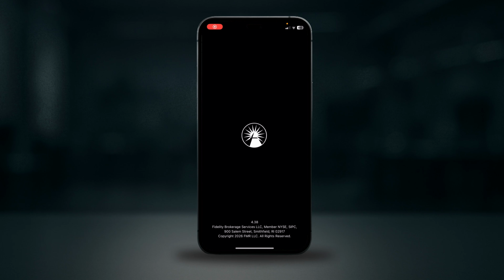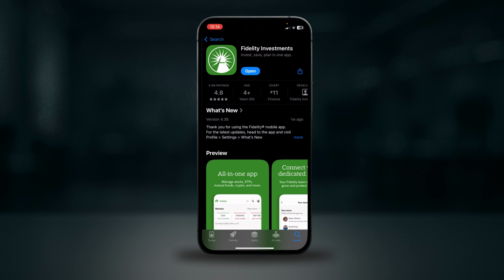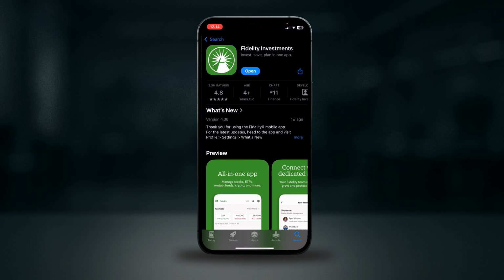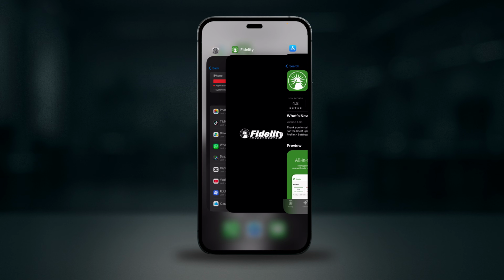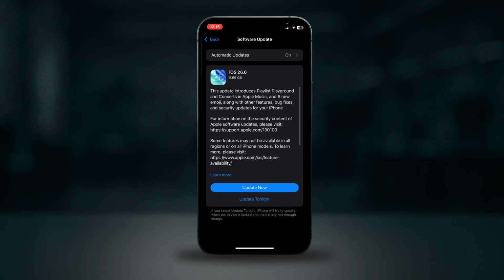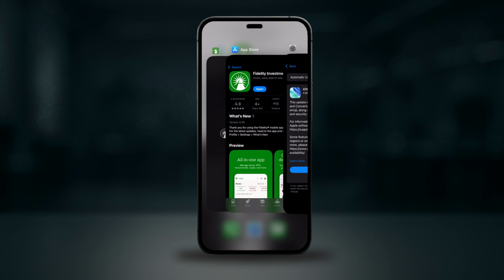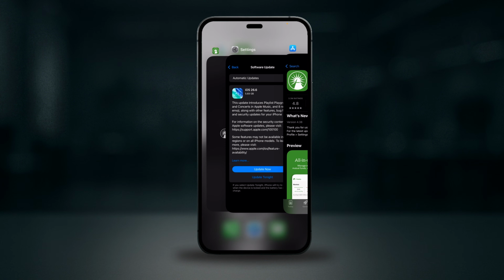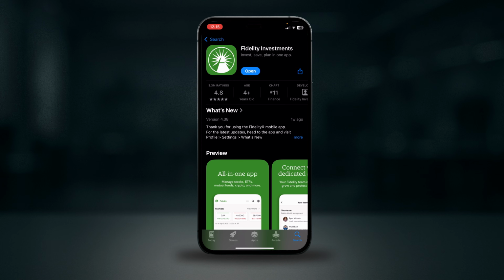How to Fix Fidelity App "This Version Is No Longer Supported" (2026)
Is the Fidelity app saying it's no longer supported but there's no update available? This quick video shows you exactly how to fix it — no login needed.

⏱️ Timestamps 0:00 - Fidelity app version not supported? 0:10 - Pull to refresh the App Store 0:35 - Check and update your iOS version 0:55 - Offload and reinstall from Settings 1:10 - Current version installed!

✅ Shown from App Store and iPhone Settings — no login needed. 📌 Watch this if Fidelity says your app version is no longer supported but shows no update available.